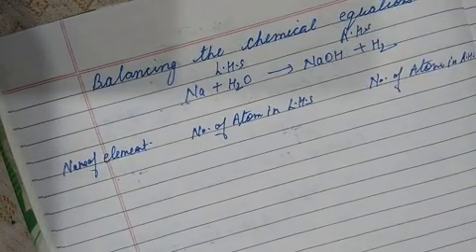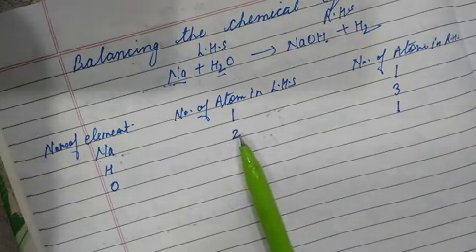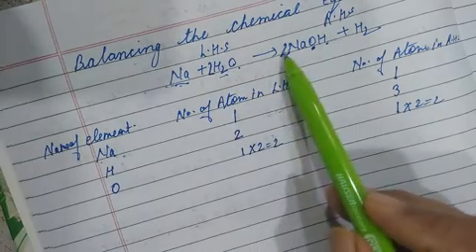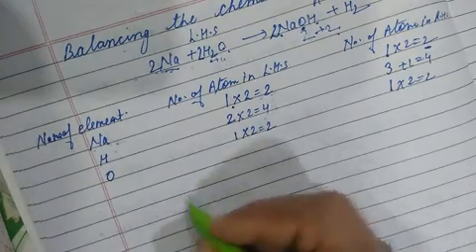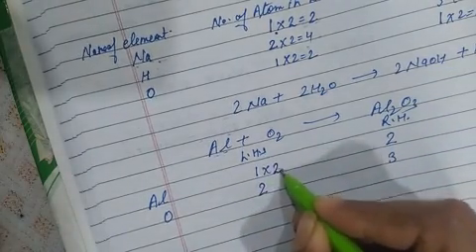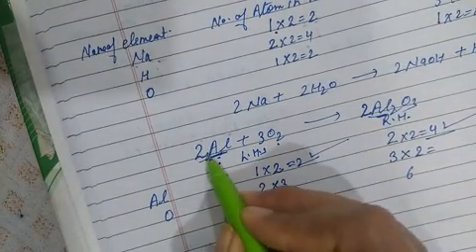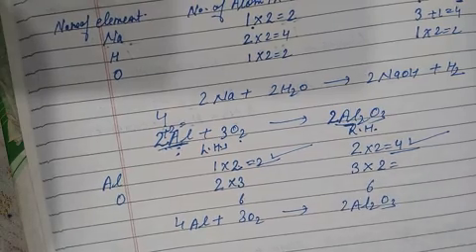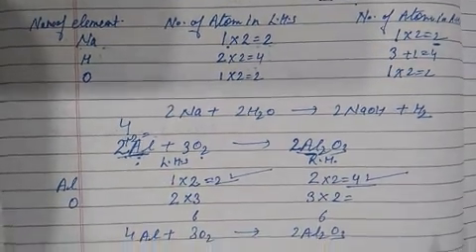Class7th Balancing a chemical equations part 3